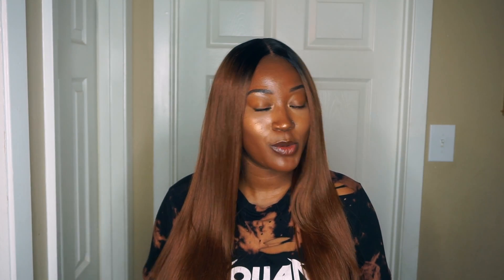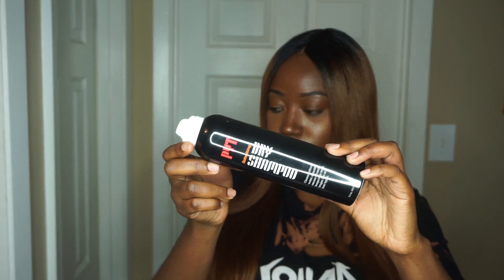HH Bundle Straight Human Hair Blend Lace Front Wig |DIVATRESS.COM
SHIA
Arlington, Texas
76015

Similar Style: It's A Wig! Lace Gala